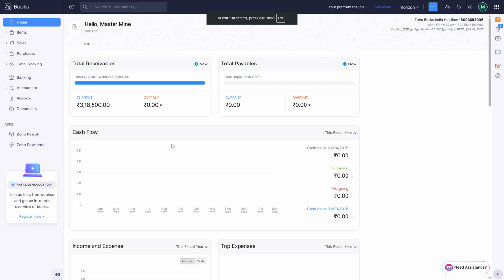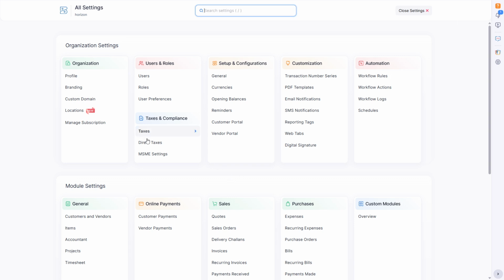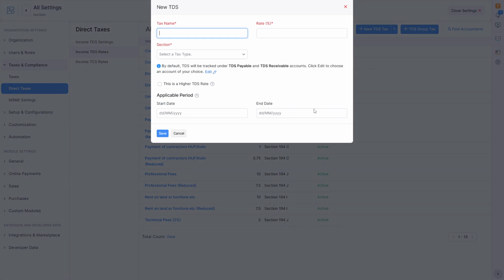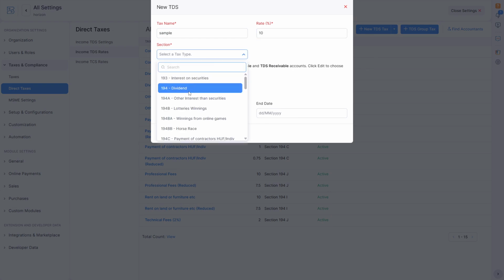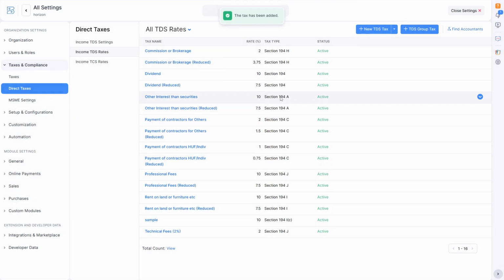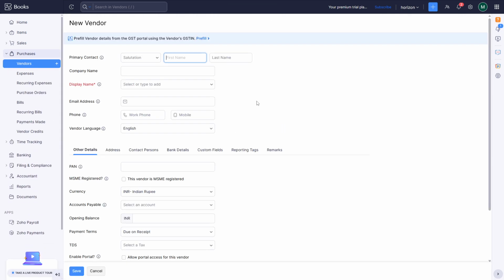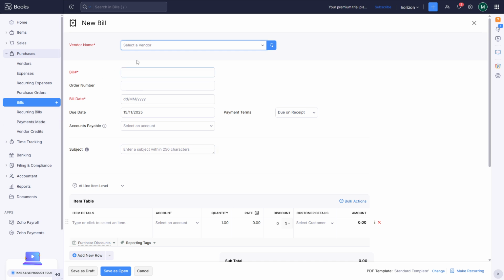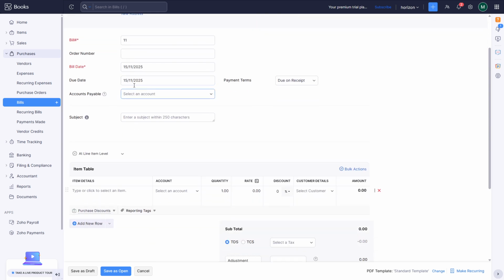How to Make Entry for TDS on a Professional in Zoho Books (2026 Guide)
How to Make Entry for TDS on a Professional in Zoho Books (2025 Guide)